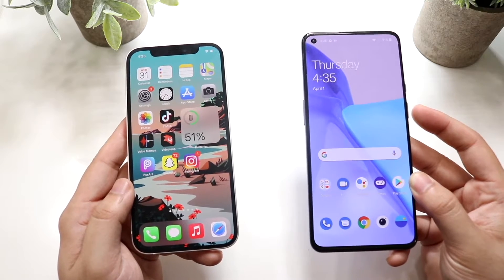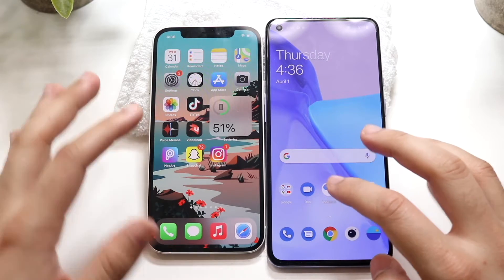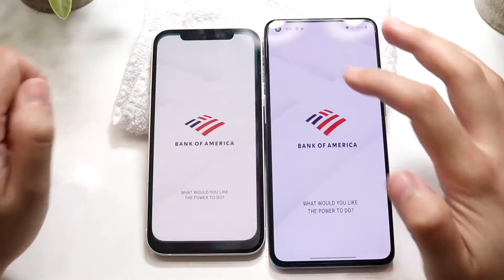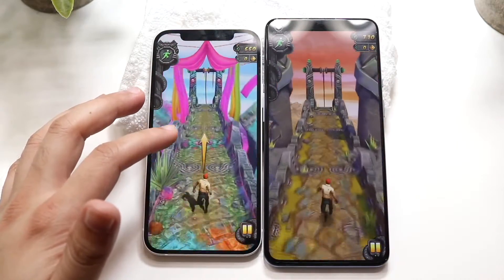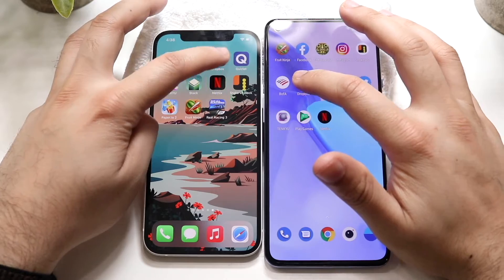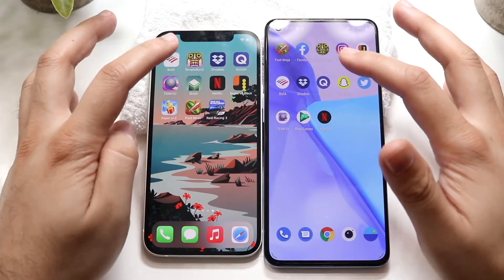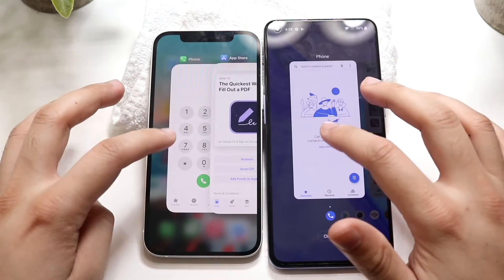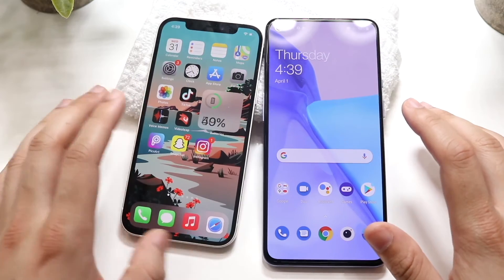OnePlus 9 Vs iPhone 12 Speed Comparison